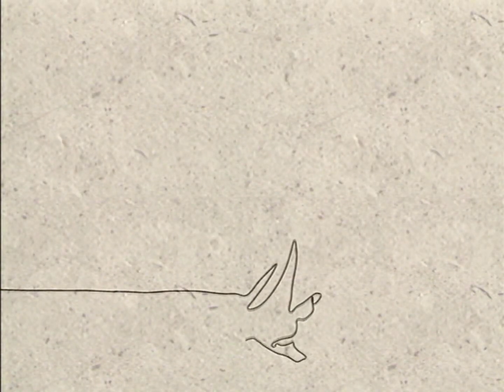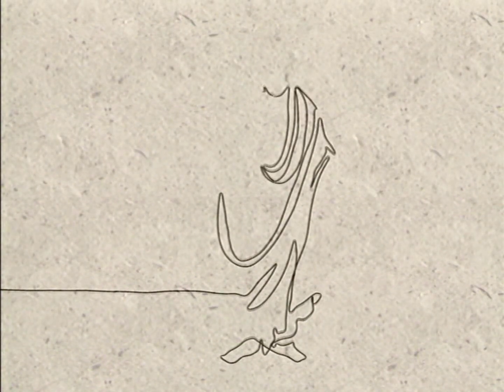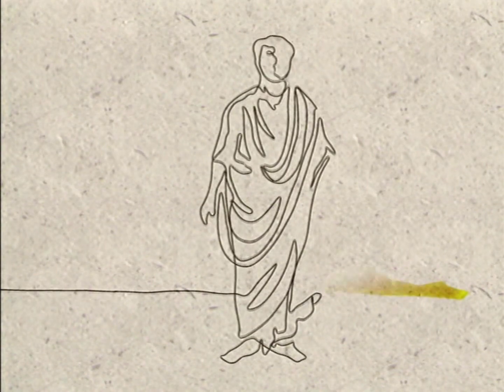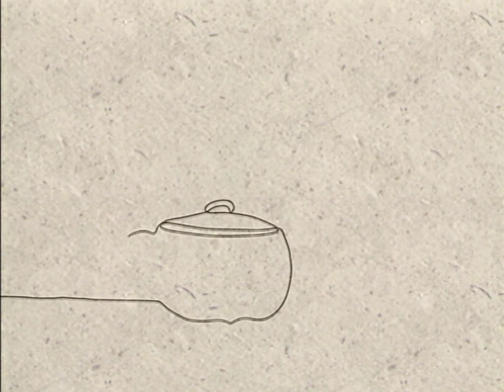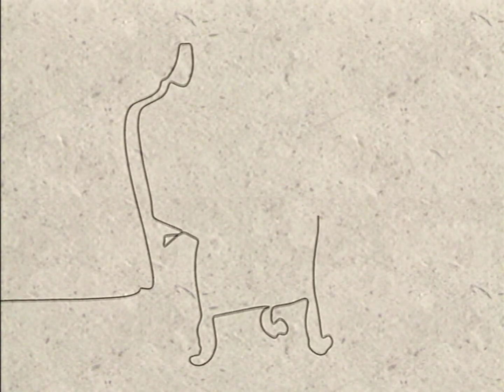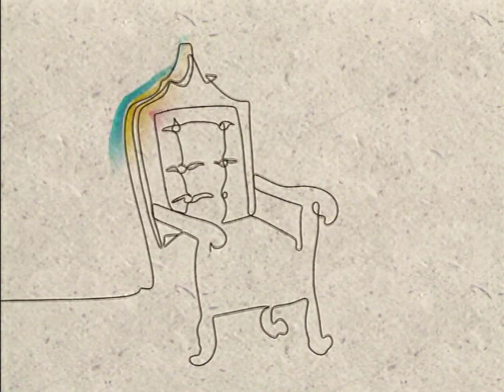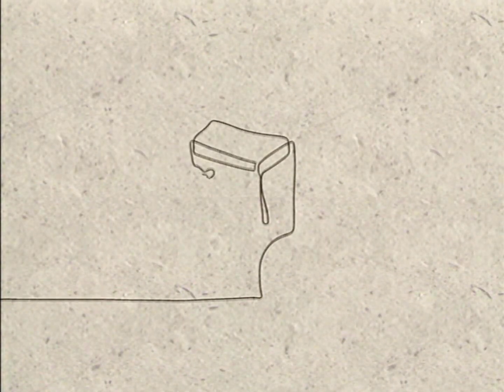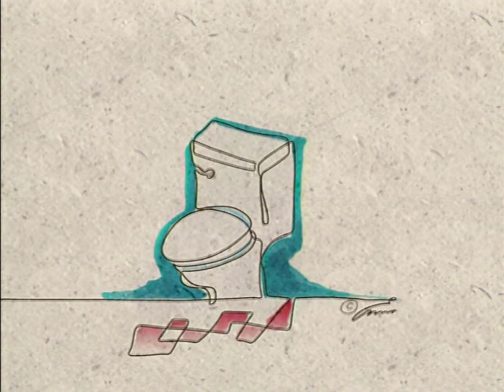How It's Made - Toilets (High Bitrate SD)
This is season 1, episode 4d directed by Gabriel Hoss and Yves Martin Allard, produced by André Douillard and Jean-Marc St-Pierre, and narrated by Brooks Moore, with music by Jean Françoise Fabiano and Eric Ranzenhofer at Air M.S. Media, which shows the molding of toilets in plaster molds called "tools", and subsequent sanding, painting, and baking.

This episode was included on the following home media releases: How It's Made: Home and Living VHS/DVD 2004 (CA Release), and How It's Made Season 1 and 2 DVD 2009.